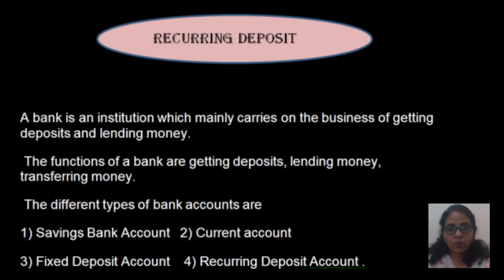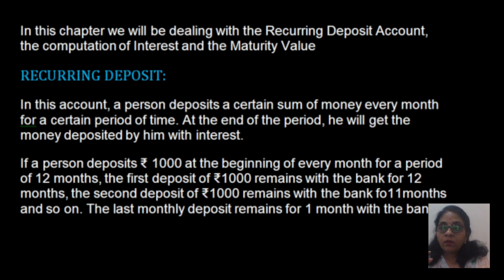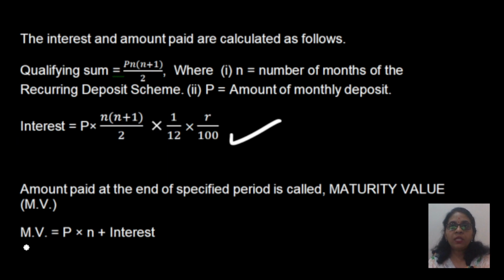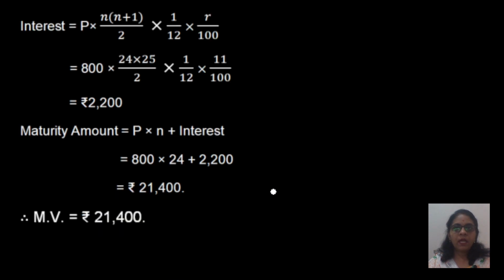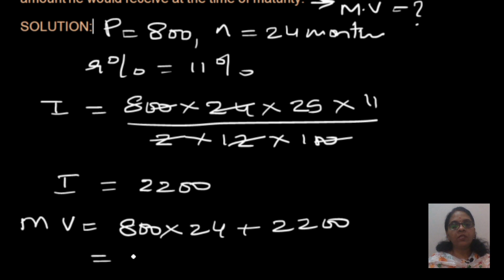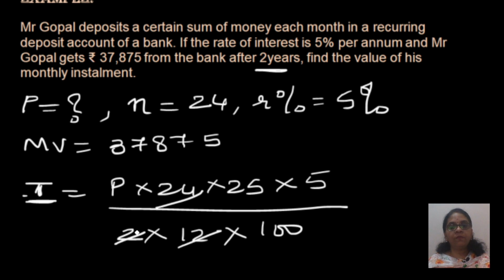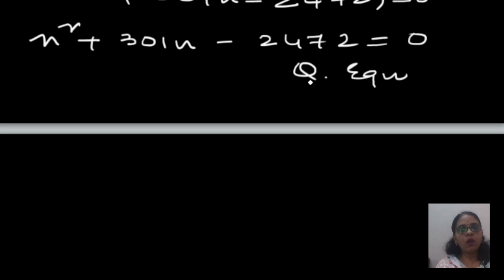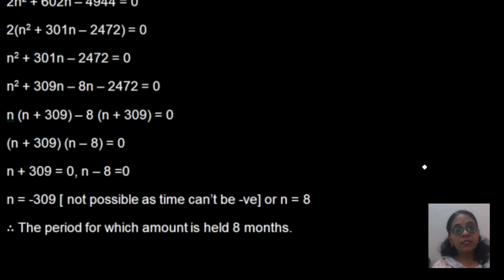Recurring Deposit Part 1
A Recurring Deposit is a special kind of term-deposit offered by banks in India, which help people with salaried incomes to deposit a fixed amount each month and earn an interest.

QUICK REVISION OF UNIT 2